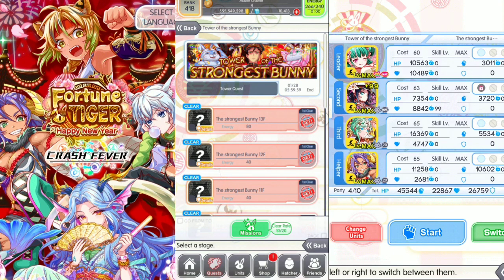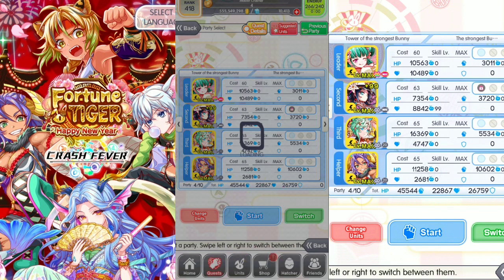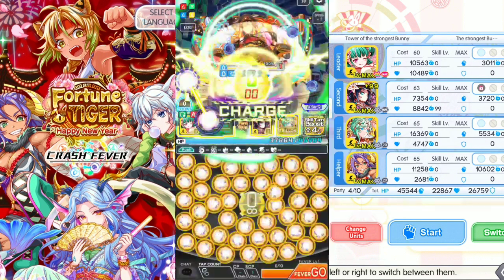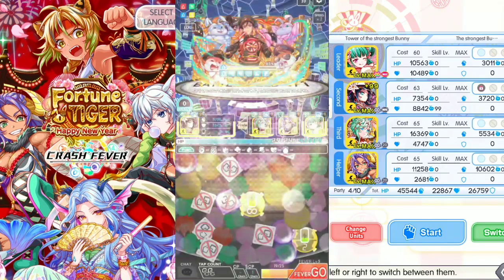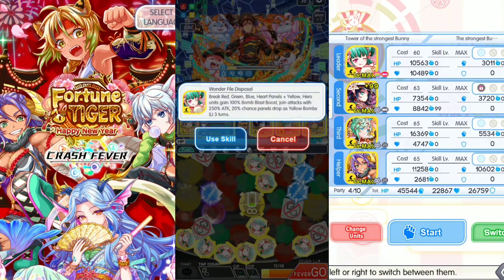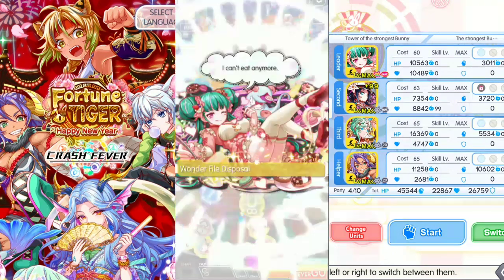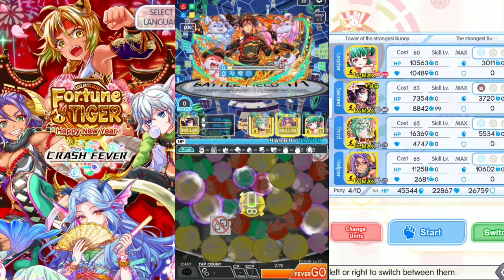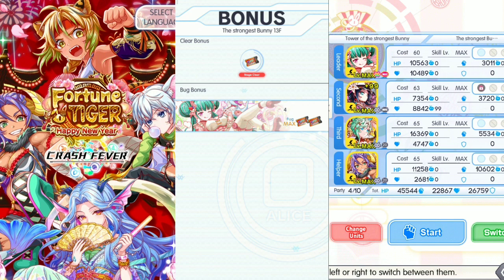Tower of the Strongest Bunny CRASH FEVER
Floor 13 Guide and Tips

Key unit
Steadfast Resolution Hilda Bug 20
Spinning Moonlight Arclight Bug 20
Recovery Type